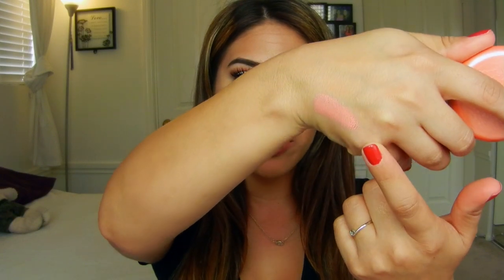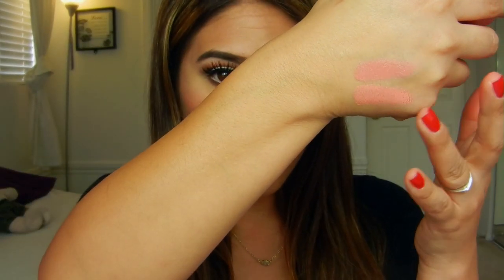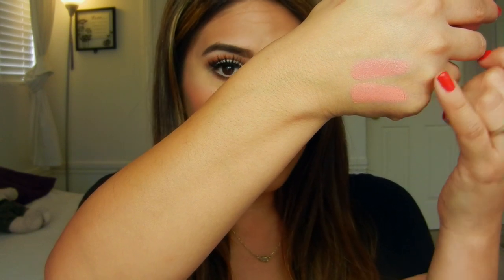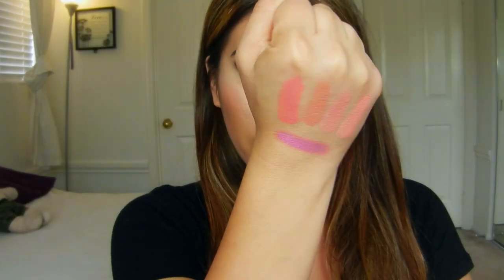Rave Review: Stila Convertible Color + Swatches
Hello loves! So i am absolutely OBSESSED with the Stila Convertible Colors! They are so pigmented, creamy and easy to blend. I wish I had discovered then sooner! Hope you all enjoy.

Convertible Colors Listed:
Gerbera (Rosy Peachy Pink)
Lillium (Nude Pink)
Peony (Brownish Rose)
Petunia (Coral Peach Cream)
Fuchsia (Bright Pink)